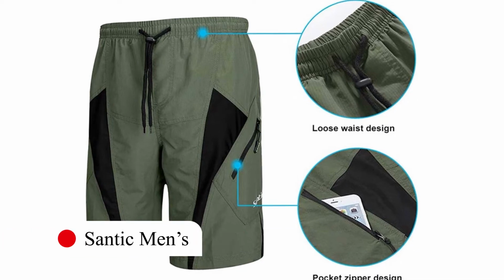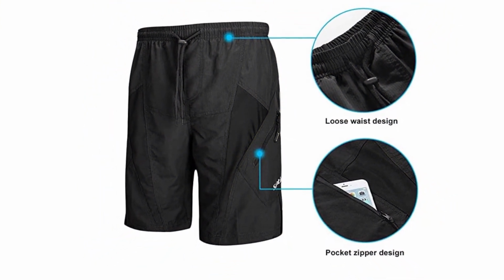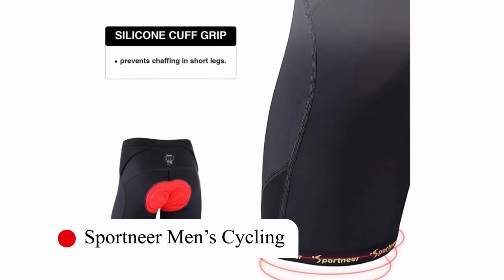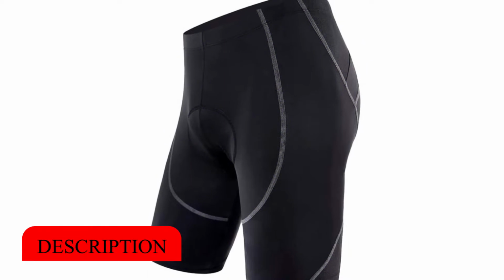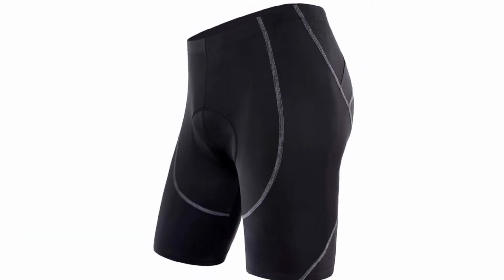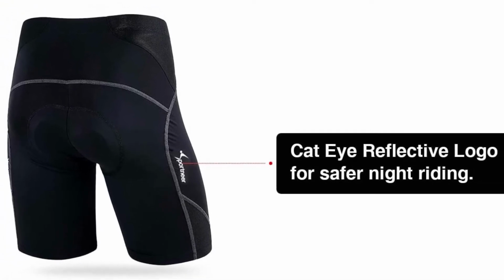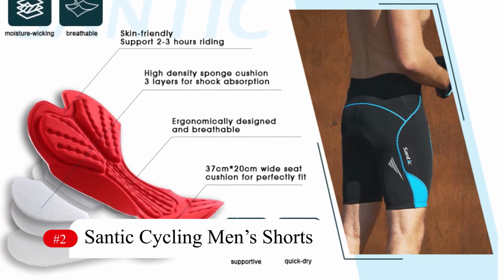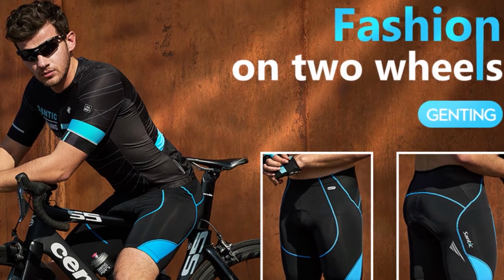TOP 5: Best Padded Bike Shorts for Men in 2023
✦5. Ally Mens MTB
✦4.  Santic Men’s
✦3. Sportneer Men’s 4D
✦2. Santic Cycling Men’s
✦1. Sponeed Men’s

best padded bike shorts men's
best padded bike shorts for beginners
best padded bike shorts with pockets
best padded bike shorts best padding
best padded bike shorts cycling

Some of the footage used in this video is not original content produced by "Reviewers Certification". Portions of stock footage of products were gathered from multiple sources including, manufactures, fellow creators, and various other sources.

"Reviewers Certification" is a participant in the Amazon Services LLC Associates Program, an affiliate advertising program designed to provide a means for sites to earn advertising fees by advertising and linking to Amazon.